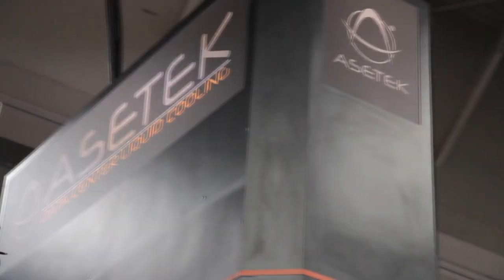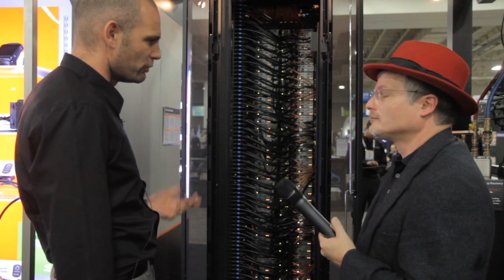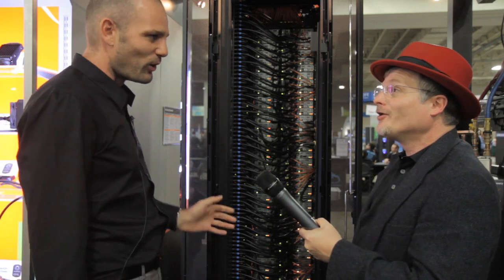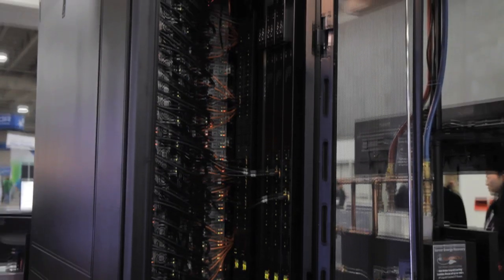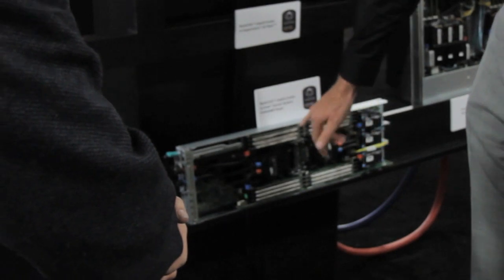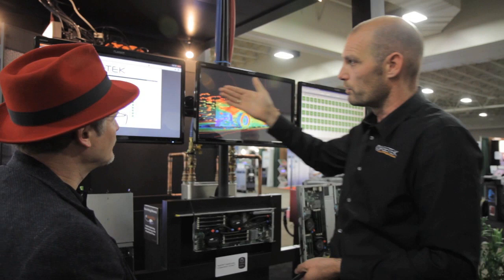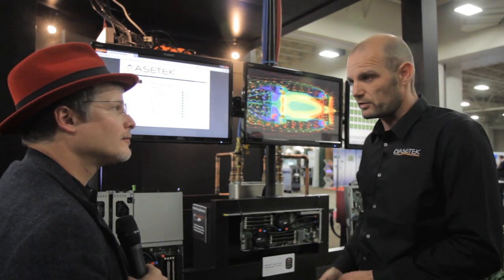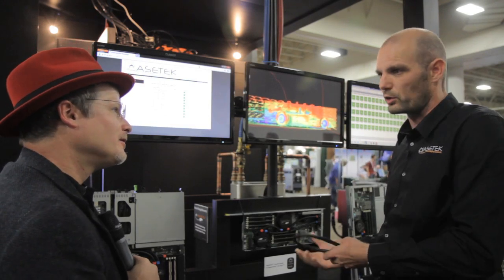Asetek Reinvents the Datacenter with Innovative Hot Water Cooling at SC12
In this video from SC12, Asetek founder & CEO André Eriksen describes the company's innovated hot water cooling technologies for HPC and Cloud computing.

ISAC is revolutionary, completely eliminating the need for CRAC (Computer Room Air Conditioning) in the data center. All air inside the server stays inside the server and recirculates rather than exiting and heating up the data center which also significantly relaxes the air dust quality spec inside the data center.

"Each CPU is liquid cooled with Asetek's proprietary liquid cooling while a liquid-to-air heat exchanger inside the server cools the inside server air. Each component inside the server sees the same temperature and air-flow as it would in a traditional data center install."